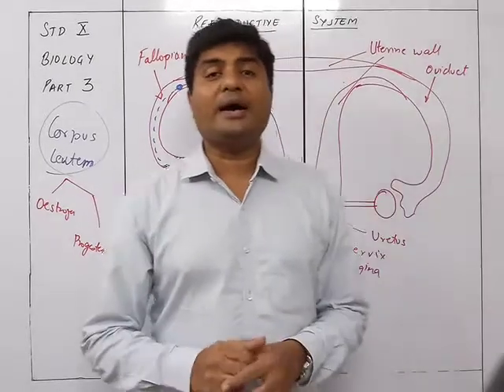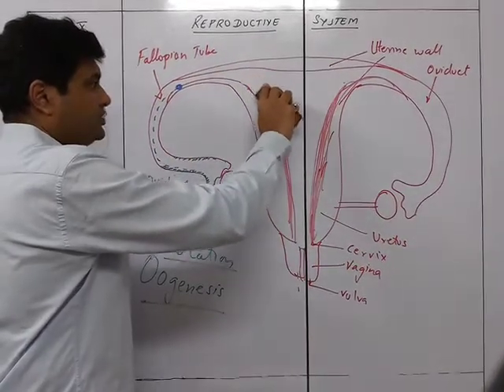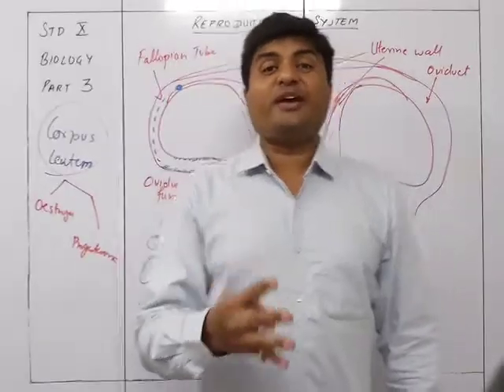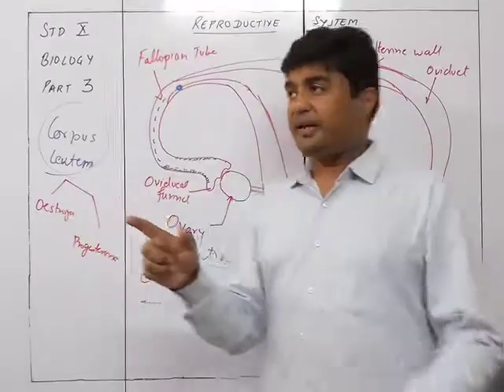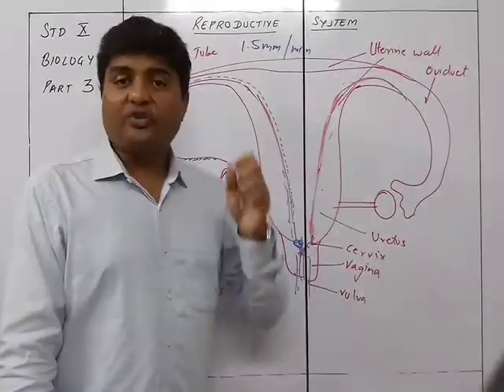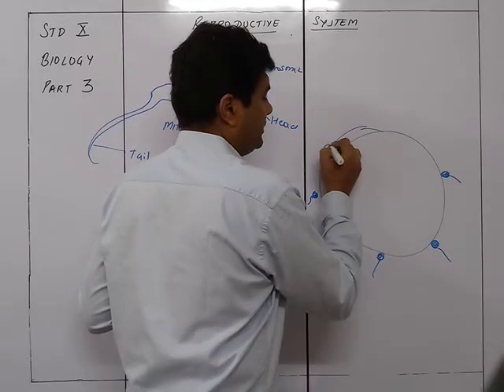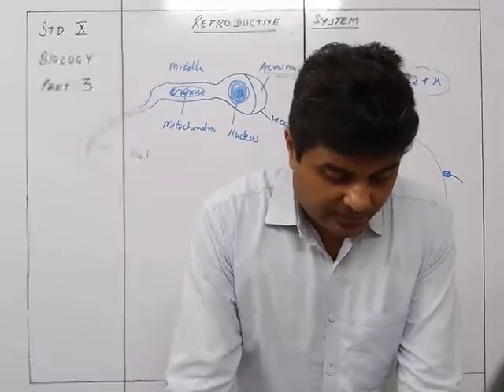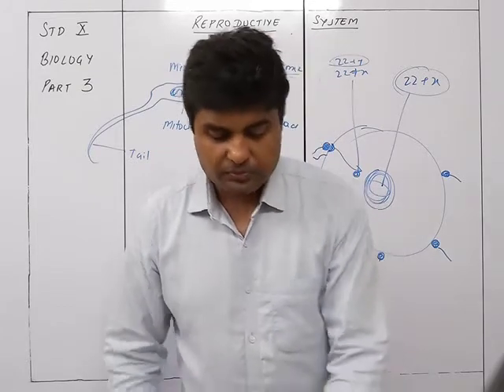Biology X Reproductive System Part 3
Biology X Reproductive System Part 3 Bhavin Sir's Tutorials Source Concise Biology text book